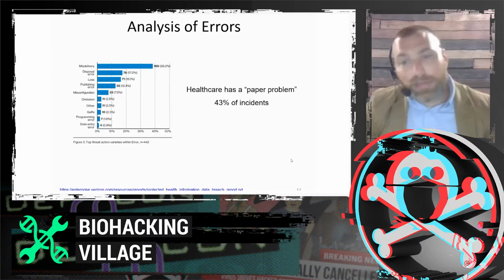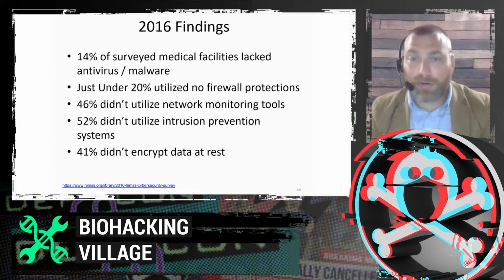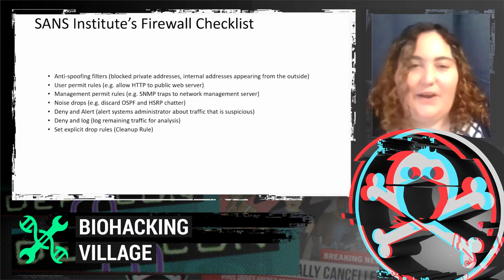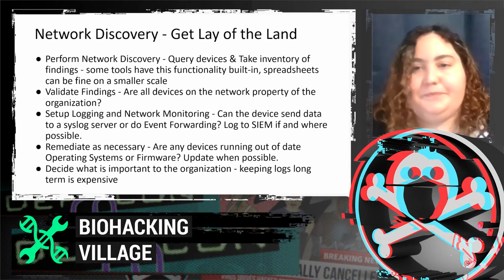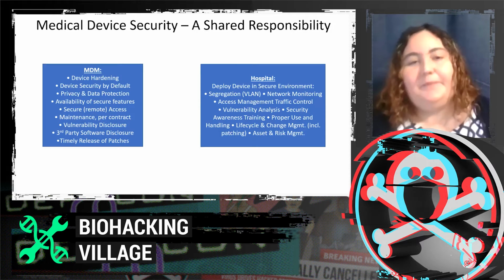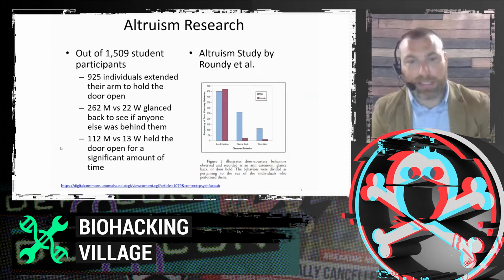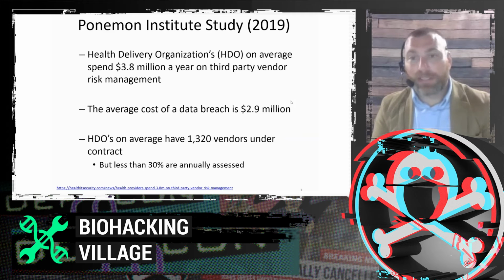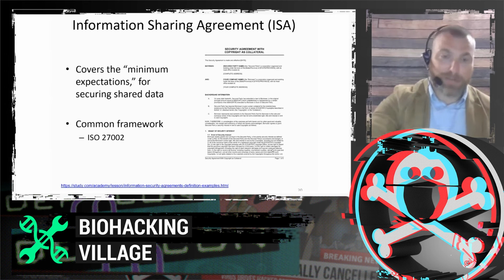DEF CON 28 - BHV - Securing Your Medical Device Network on a Shoestring Budget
Bio:
Matt McMahon and Helen Negre work at Siemens Healthineers as Product Security Experts and have both taught as professors on the topics of cybersecurity and healthcare and digital forensics at the collegiate level. Matt also helps develop cyber coursework with the Horizon program at MIT.

Abstract: This class is designed for hospital staff (IT/Clinical/Managerial) that are interested in jump starting a basic cybersecurity initiative at their medical facility. We will cover the fundamentals of network security and monitoring in a hospital setting, medical device security best practice, regulatory concerns, procurement and related topics unique to securing the healthcare space on a shoestring budget. If you’re the only IT staff at a small medical facility with limited to no capital for security products or have a small security aware IT team you’re looking to optimize, this is the class for you.